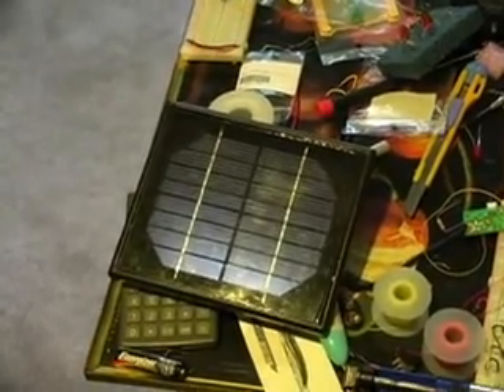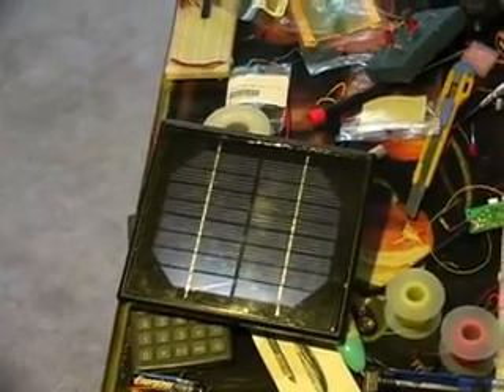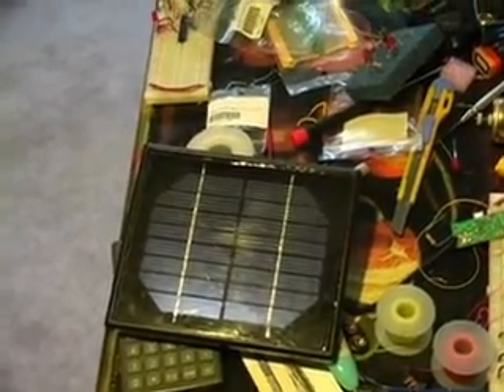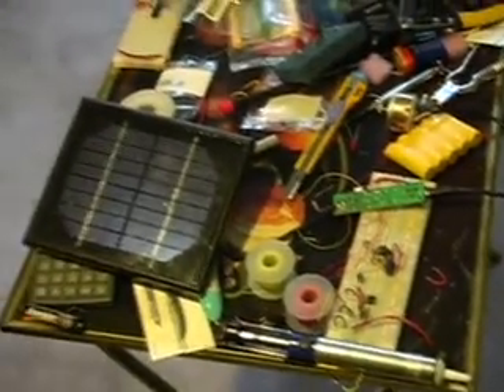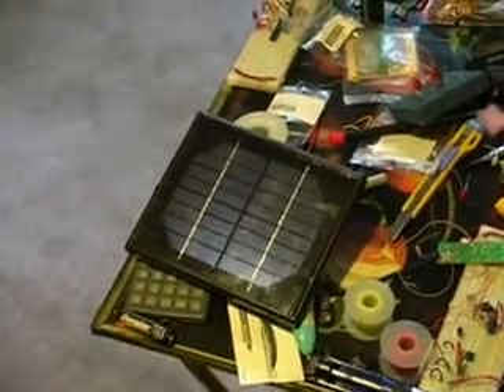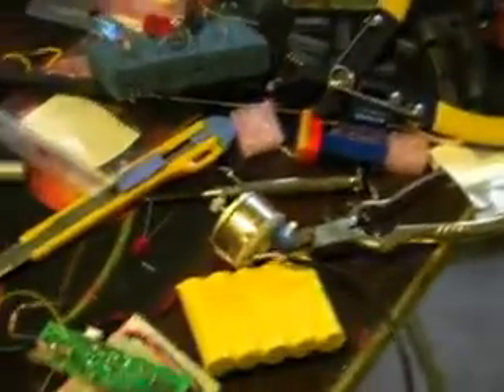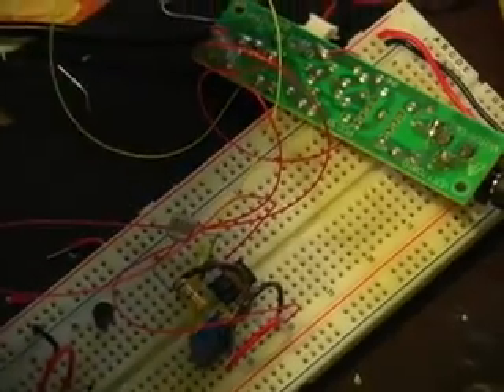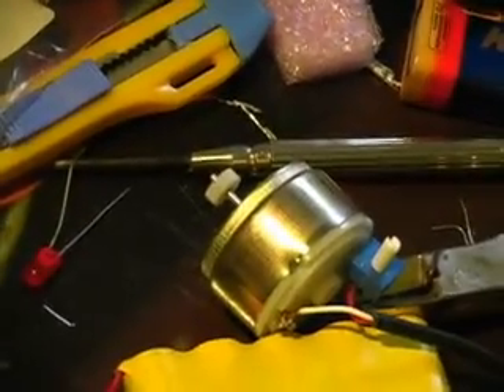Light sensor circuit turns on at night, and off during the day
A youtube friend sent me this solar panel, and I modified it to help him with his model T car that is supposed to charge during day-time, and run at night.